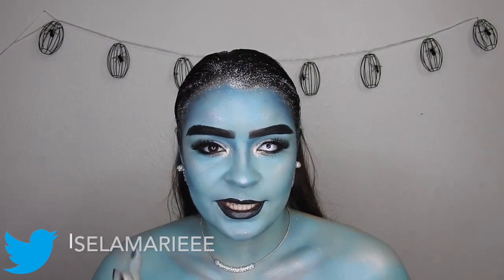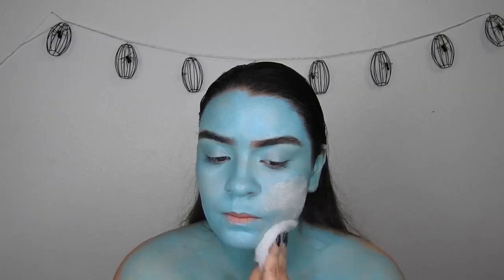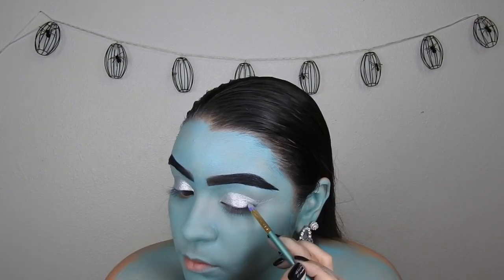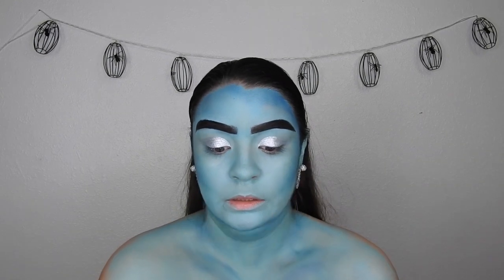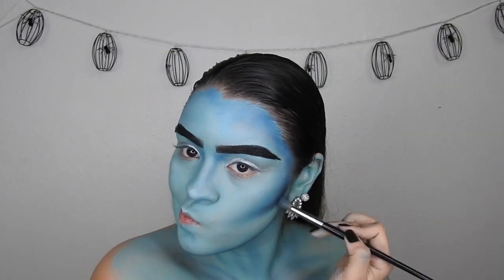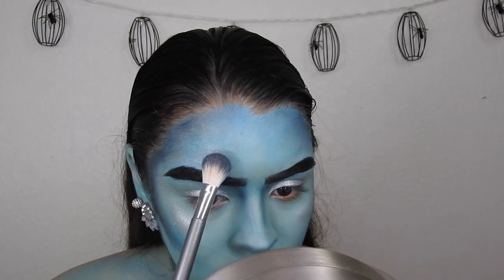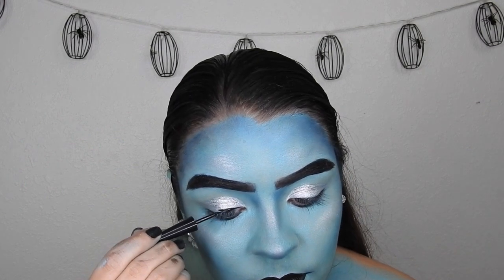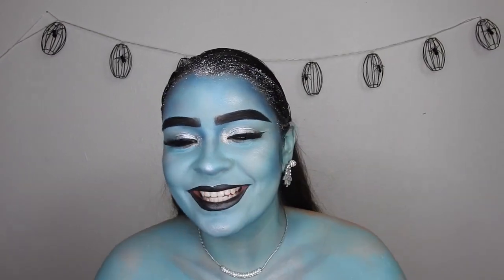ICE DEMON | Halloween Makeup Tutorial | Isela Marie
HEY!!! guys... I really like this look.. a lot.. and I hope you will too!!

PRODUCTS USED:
Anastasia Beverly Hills Noir
Too Faced x Nikkie Tutorials The Power of Makeup Palette & Glitterally
Bitzy Glitter - Flashing Lights

BRUSHES USED:
Morphe E23 & E27
The Makeup Shack T59